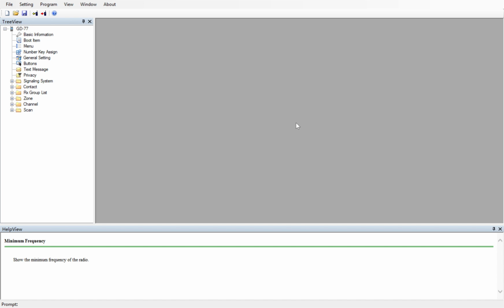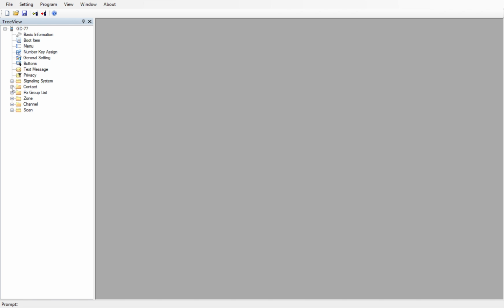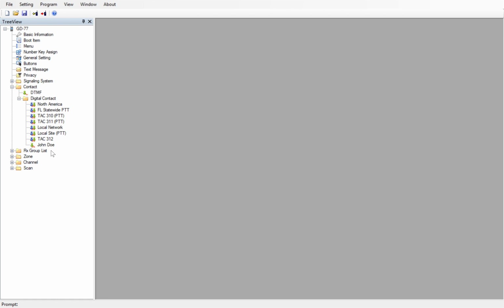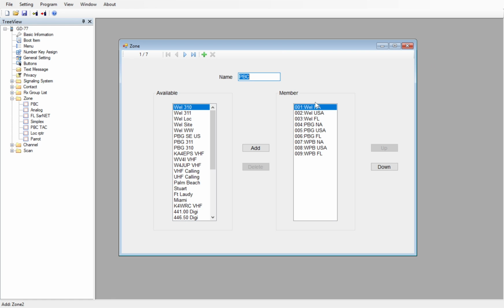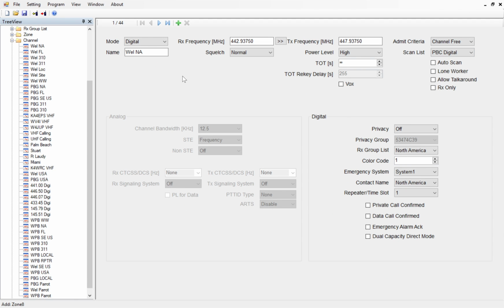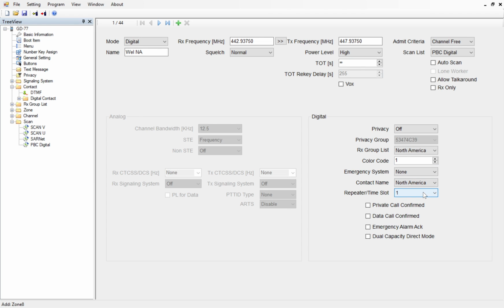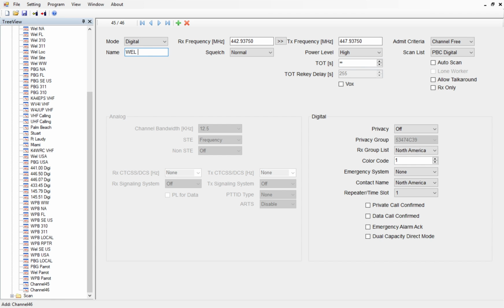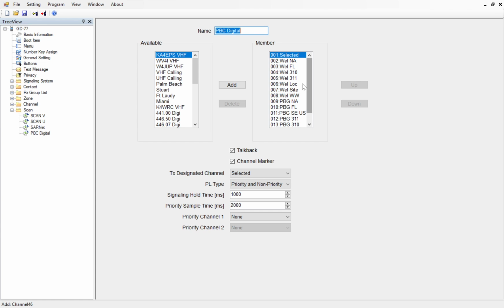Programming the Radioddity GD-77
Purchase Radioddity GD-77
Purchase GD-77 With spare battery!

Here is a video on how to program the GD-77 DMR Radio for ham (amateur radio) use

Apprently you can no longer add annotations in video - To unlock the CPS, open program then press: CTRL-ALT-SHIFT-F11

Password will be DMR961510